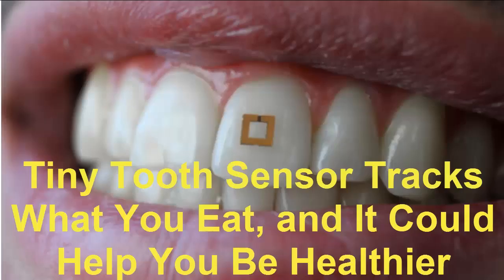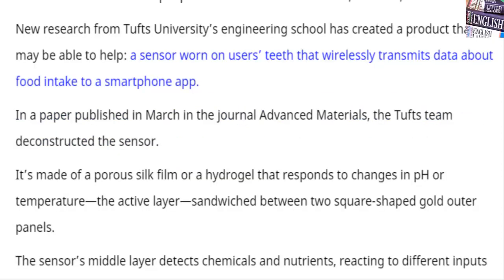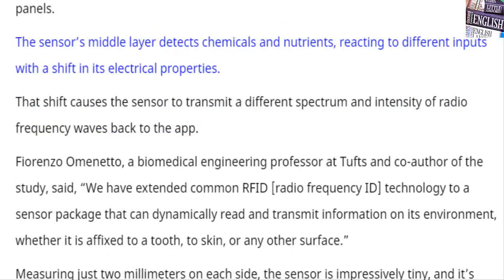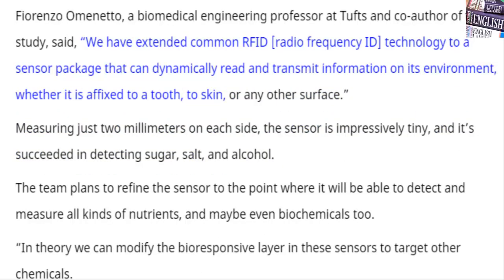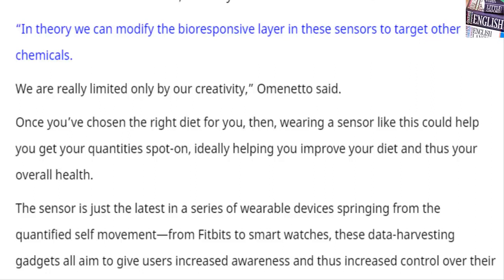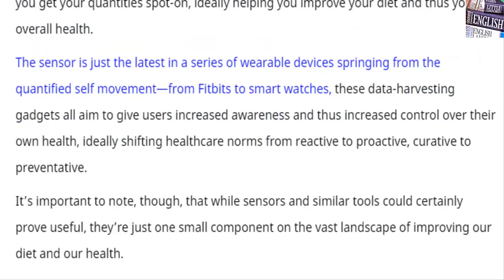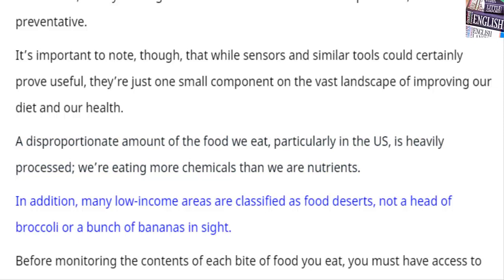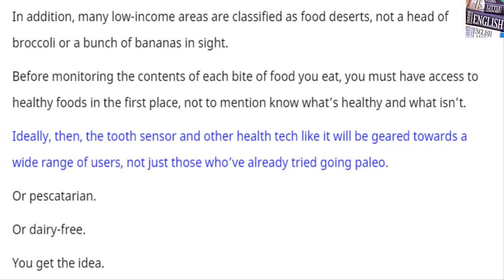Learn English Through Story: Tiny Tooth Sensor Tracks What You Eat !!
The South Beach diet. The Atkins diet. Eating paleo. Cutting out gluten. Going vegan. The list of fad diets and health crazes goes on, yet health statistics in the US and around the world show that most people still don’t know what to eat, or when, or how much.

New research from Tufts University’s engineering school has created a product that may be able to help: a sensor worn on users’ teeth that wirelessly transmits data about food intake to a smartphone app.